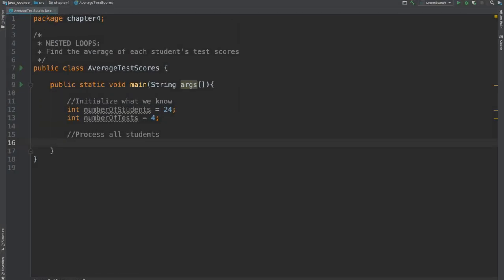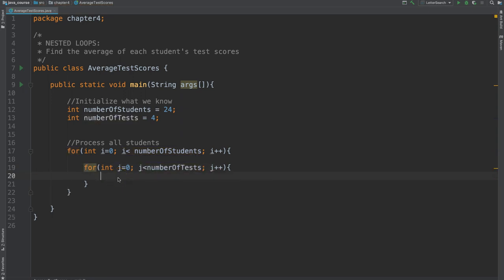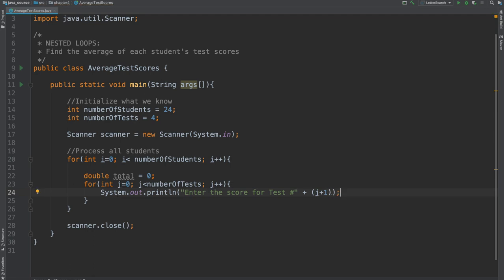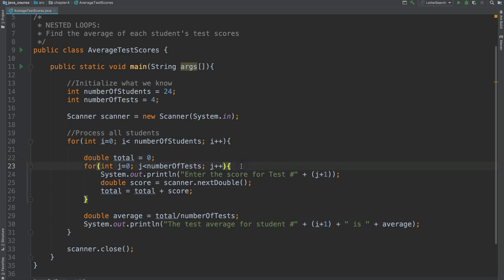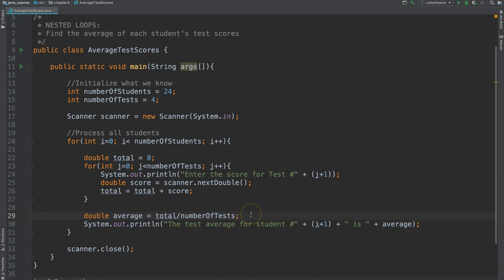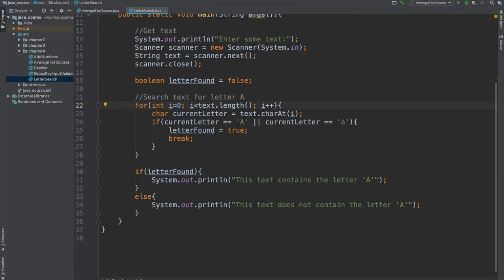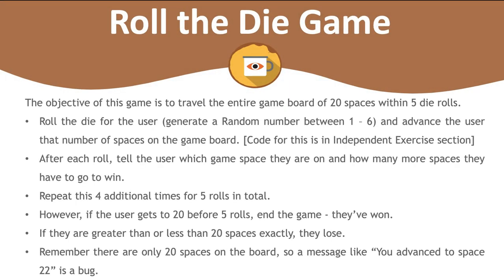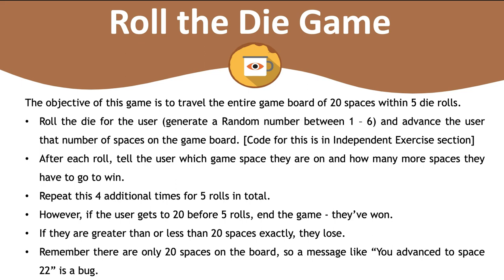Chapter 4d: Nested Loops